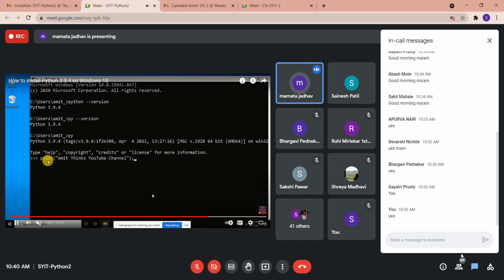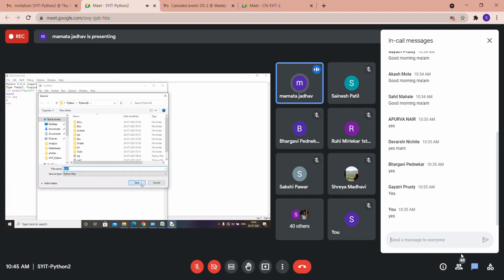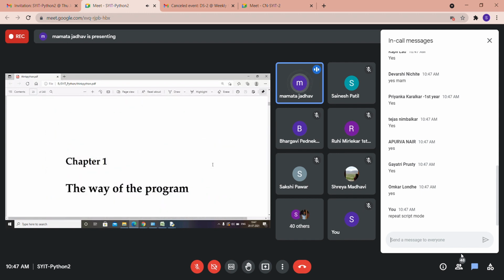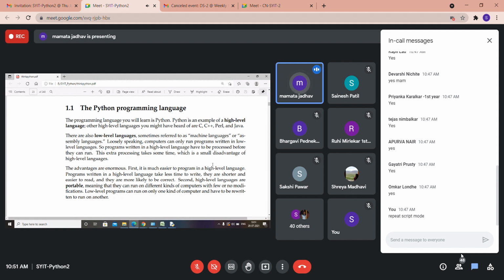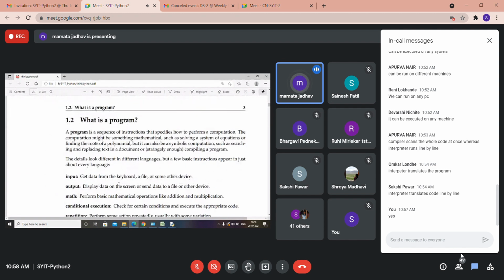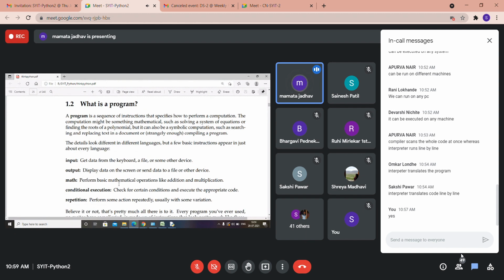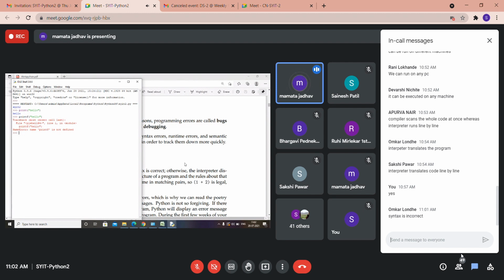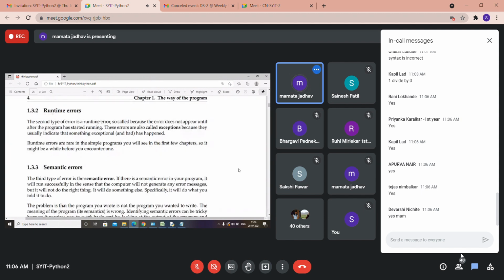Meet SYIT Python2 Google Chrome 2021 07 29 10 34 01